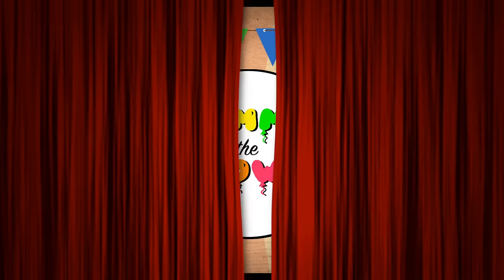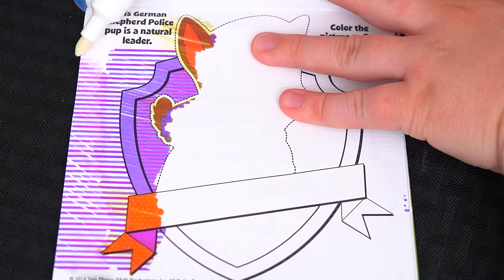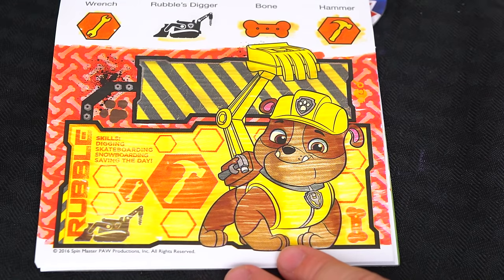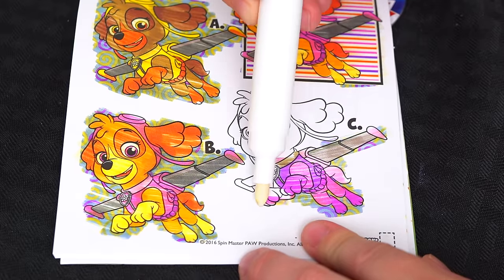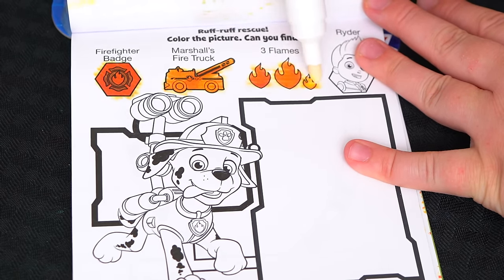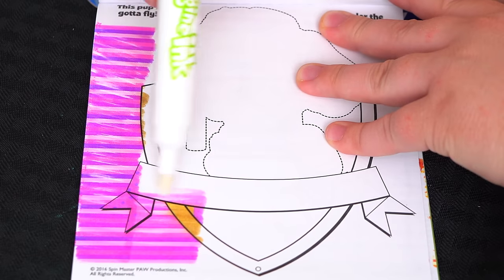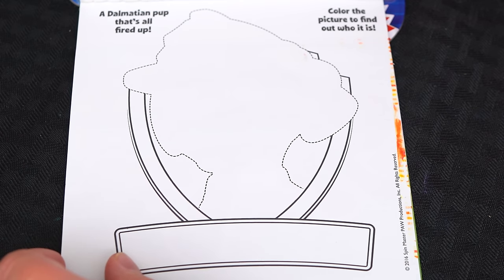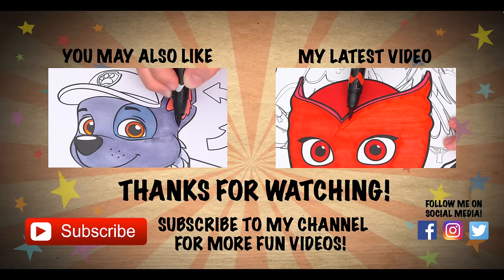Coloring PAW Patrol Magic Ink Coloring & Activity Book Imagine Ink Marker | KiMMi THE CLOWN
Join in on the fun as Kimmi The Clown colors in her PAW Patrol Magic Ink Coloring & Activity Book from Imagine Ink!  This PAW-some book comes with so many different pages to color, just use the Imagine Ink marker to magically reveal a rainbow of colors  I had so much fun coloring in this magical coloring book and watching my picture come to life!  Join me tomorrow for more fun videos! HAVE A FUN DAY!!! ☺️

Each episode of PAW Patrol follows a similar pattern and features recurring themes. Episodes normally open with a scene depicting the dogs going about their everyday lives, often playing with dog toys or engaging in activities at the local playground. Ryder, a ten-year-old boy, is advised of a problem by receiving a call for help or by witnessing a situation himself. His most frequent caller is an accident-prone marine biologist named Cap'n Turbot, who knows much about Adventure Bay's wildlife. Ryder always alerts the dogs via their blinking pet tags. The team members report to their base, the Lookout, and enter its elevator. Marshall typically arrives last causing a humorous mishap that makes the other dogs laugh as the elevator rises. When they reach the top floor, they arrange themselves in a line. Chase announces that the team is ready for action as Ryder tells the pups what has happened. He chooses several members of the team, normally two first responders, to help solve whatever problem has emerged. They ride a slide down to their vehicles and complete their mission. When they have finished, Ryder says his catchphrase: "Whenever you're in trouble, just yelp for help!" and congratulates the pups.